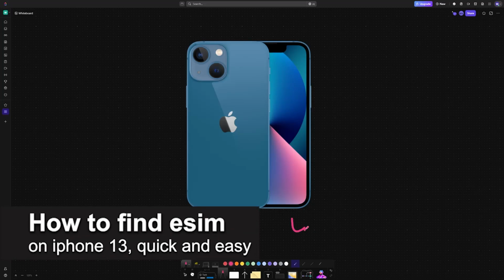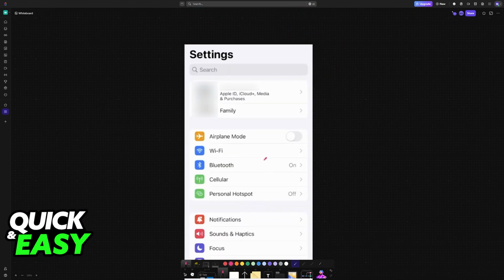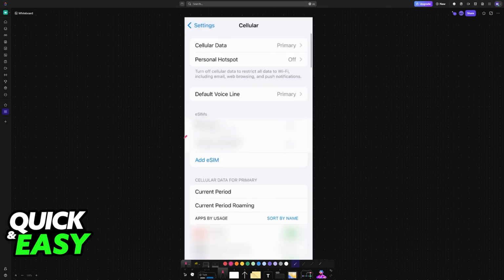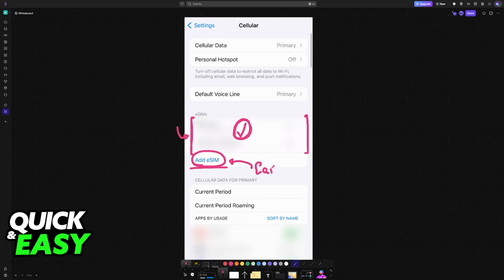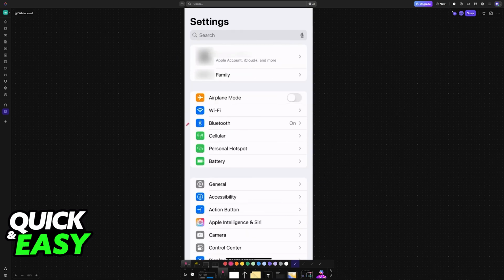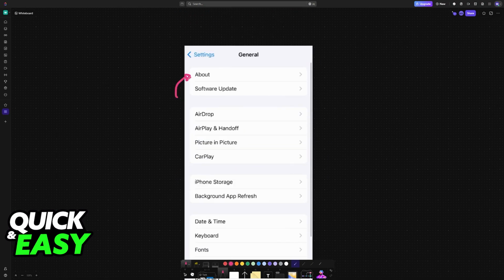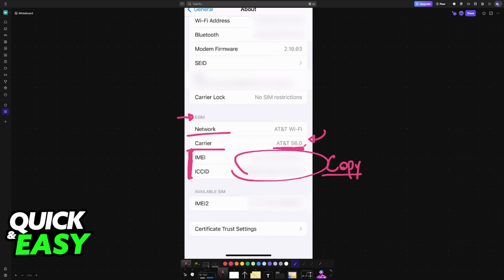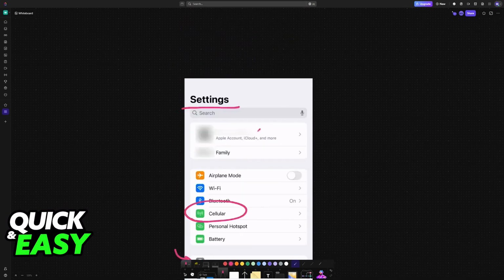How To Find eSim on iPhone 13 (2025) - Step by Step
I will solve your doubts about how to find esim on iphone 13, and whether or not it is possible to do this.

I hope I have helped you with the video!